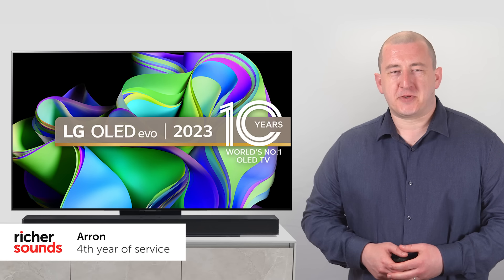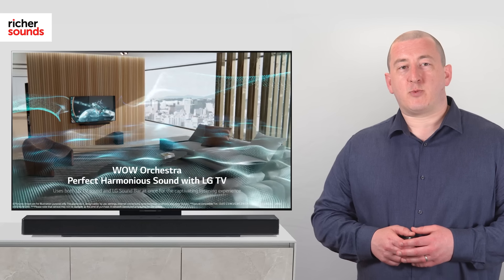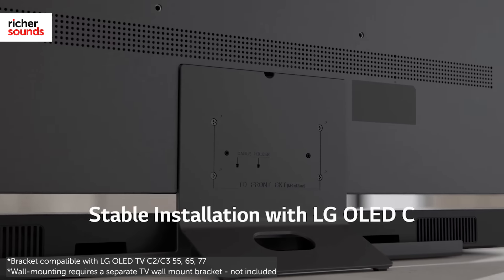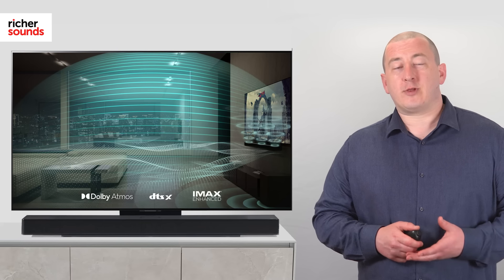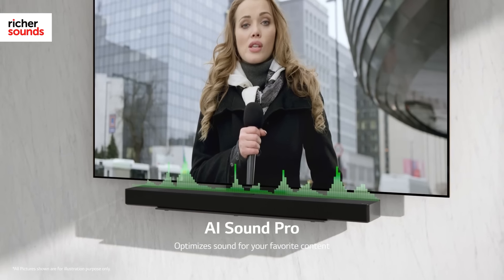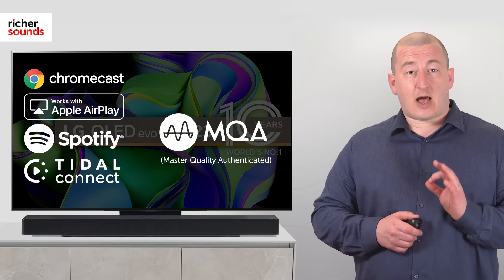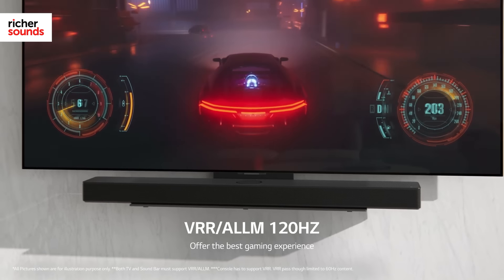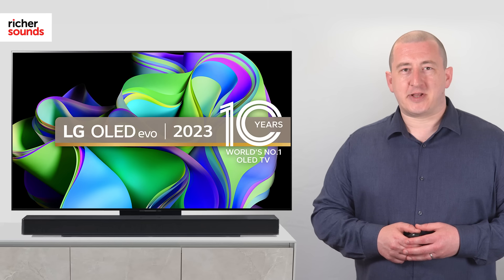LG USC9S Soundbar | Richer Sounds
Arron from Richer Sounds takes a look at the USC9S. A 3.1.3 ch Dolby Atmos Soundbar & Subwoofer from LG.

Store Finder - 51 Stores Nationwide

Why not join our VIP Club?